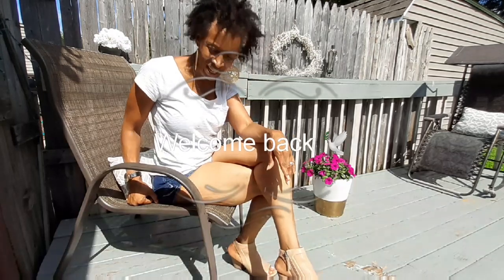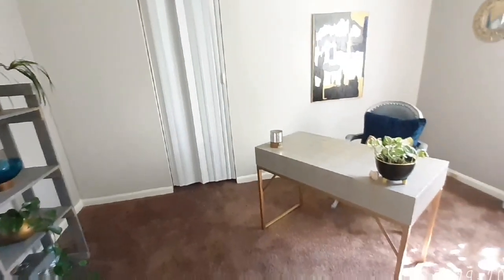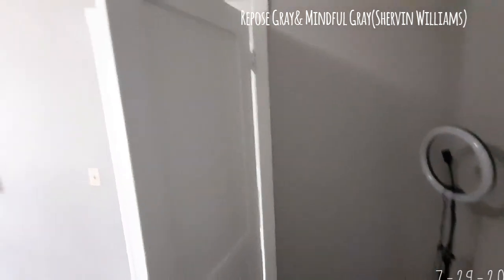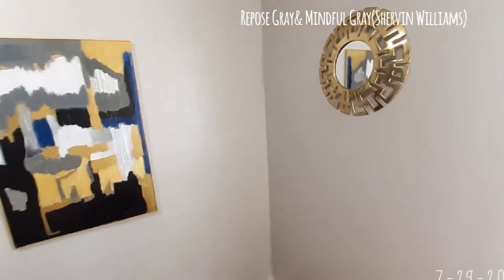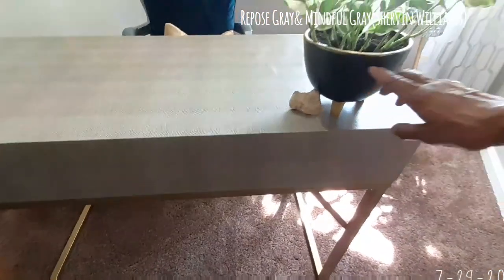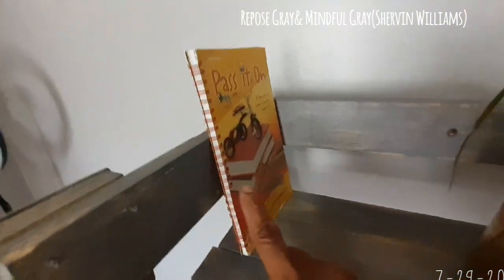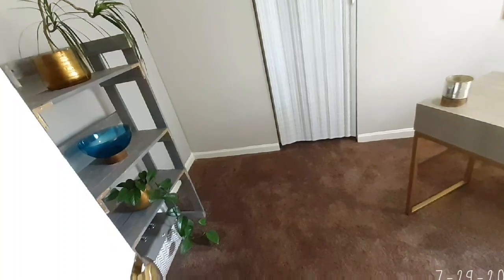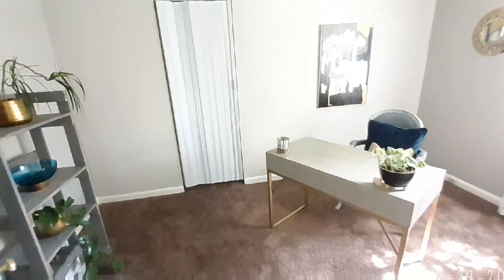🏡HOUSE TO HOME|| OFFICE TOUR ||🪒 REFRESHED & DIY'S 🛠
Welcome back guys. Peace and Love to each and everyone of you.✌🏿💓🕊😘🙏🏿🙏🏿🌍🌍.Remember to Love yourself so you may love others.

Other Channel:Simply Black Vegan